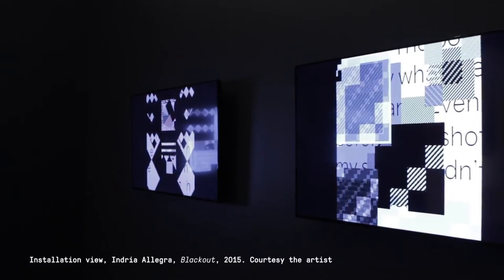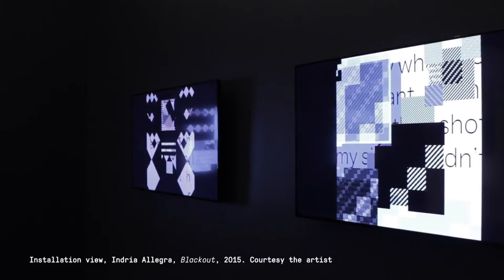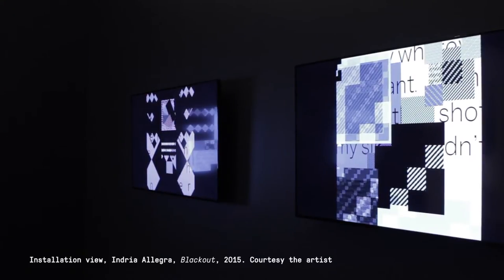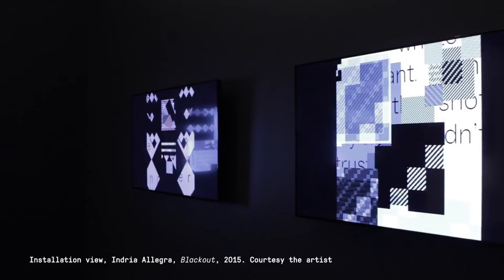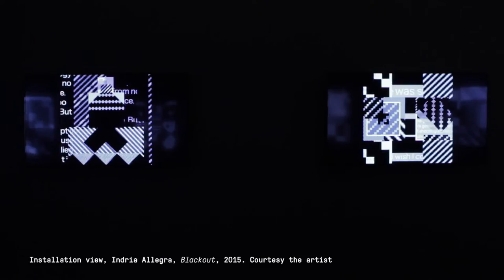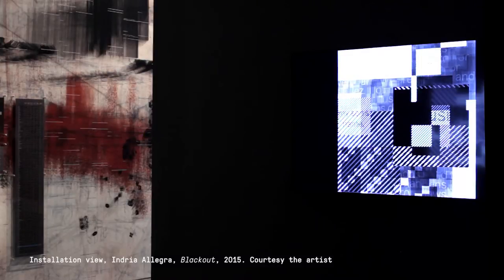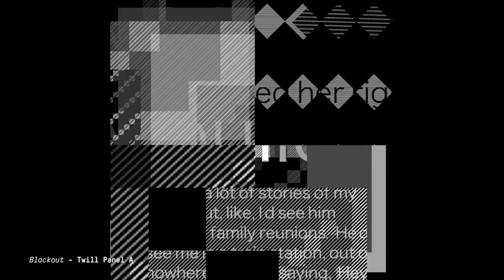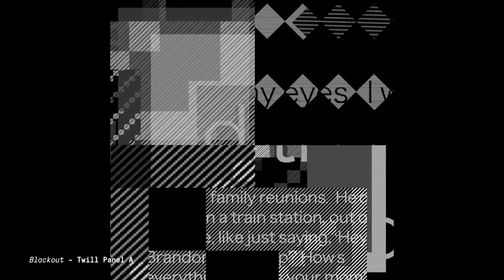Take This Hammer: Indira Allegra